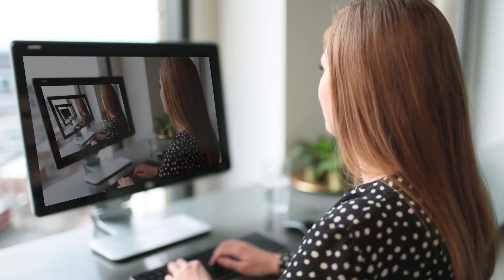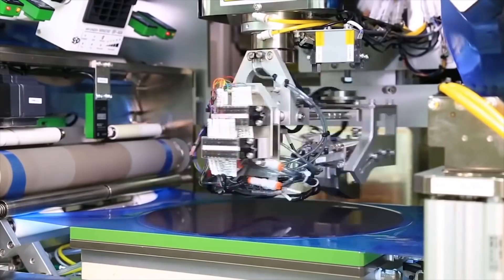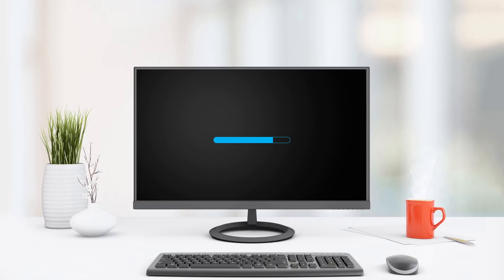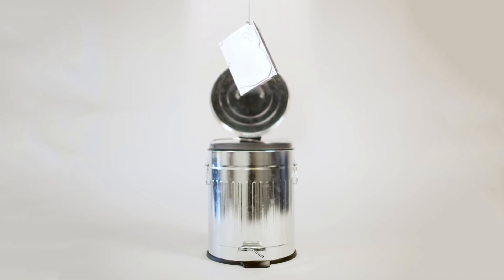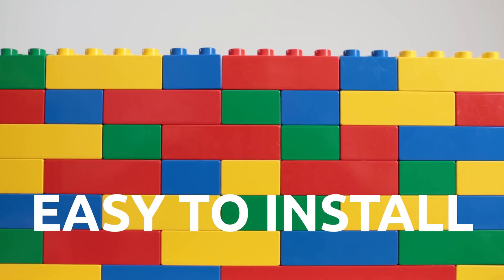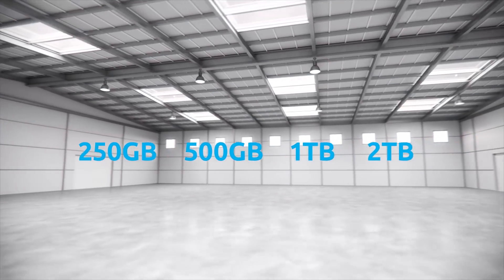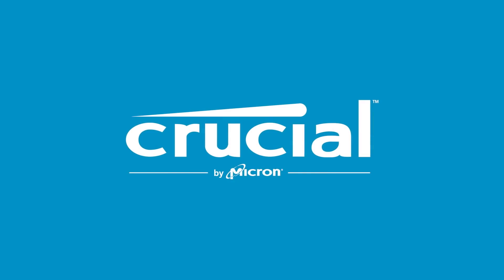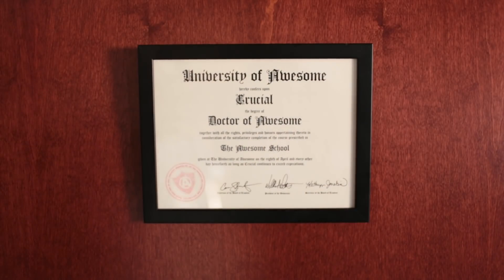Crucial® MX500 SSD - Make Your Computer Faster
Start your system in seconds and load files almost instantly with the Crucial MX500 SSD.

Store massive amounts of photos, music and videos securely with up to 2TB of data within this next generation SSD.

The only thing that will take you time is for the included 5-year warranty to end.

Installing the SSD into your laptop or desktop is simple – follow our step-by-step Crucial Install guide on both our YouTube Channel and website.